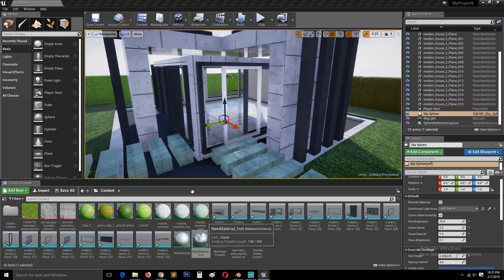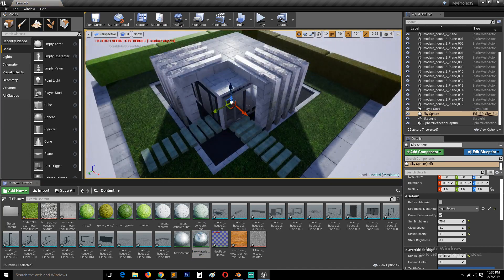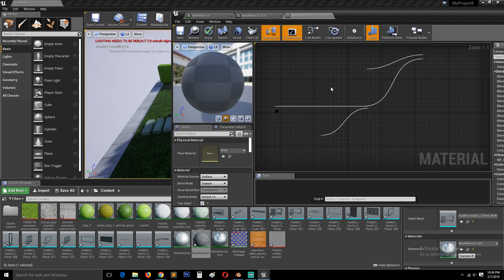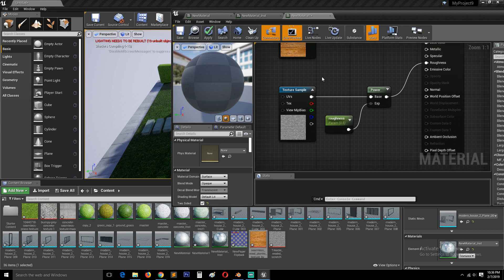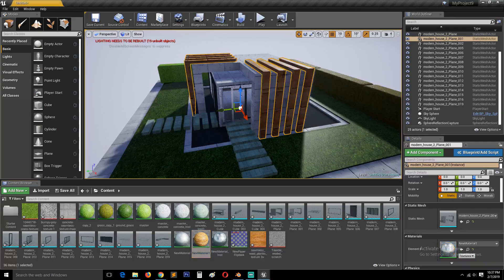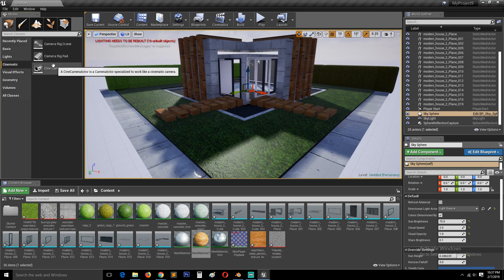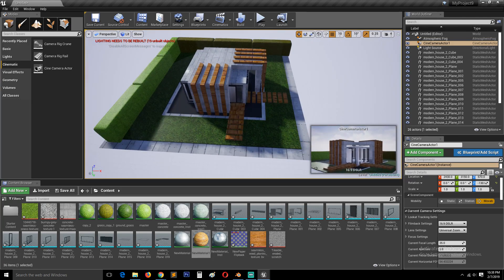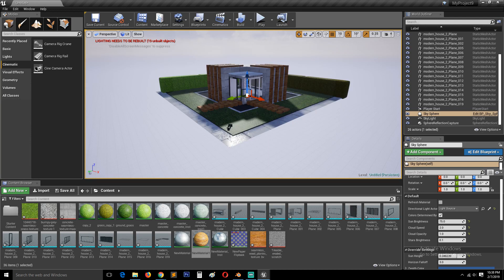part 9 blender to unreal engine using instances in unreal engine